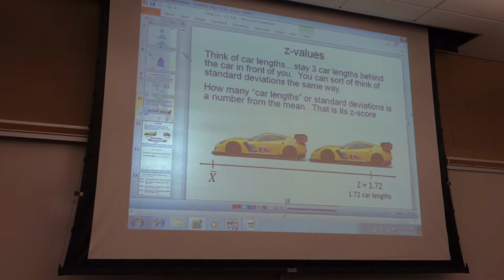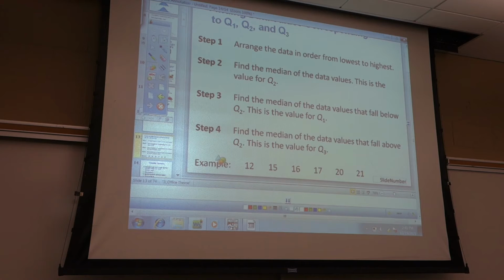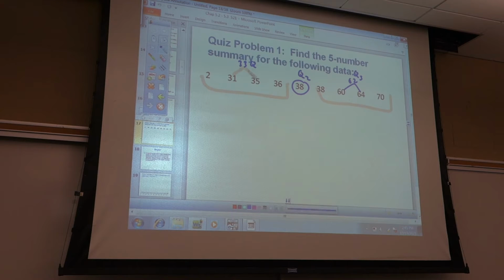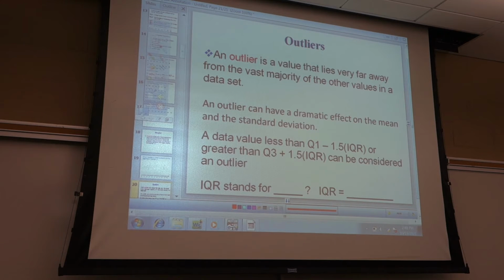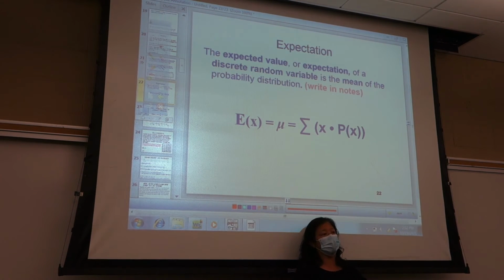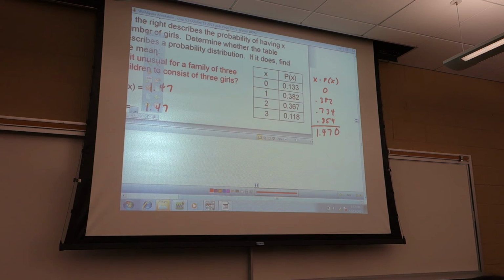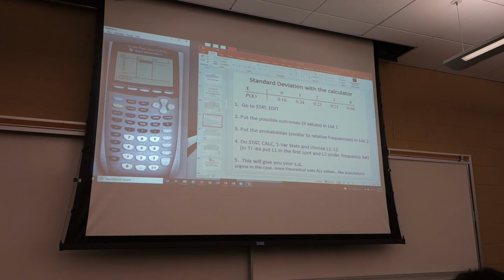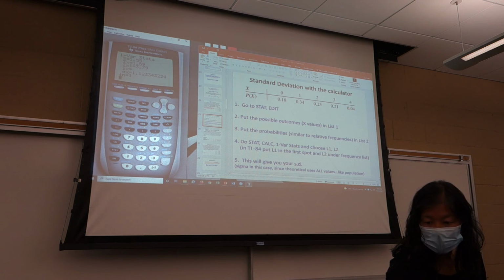M40 5 3 Oct 19 Part 2